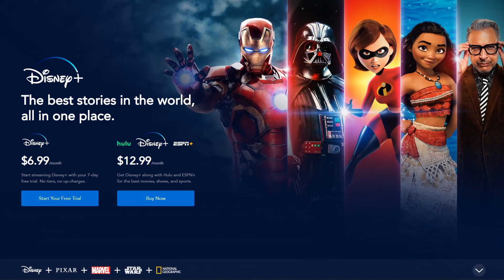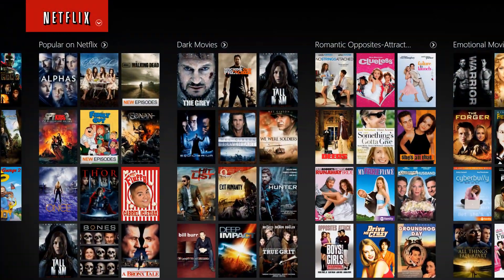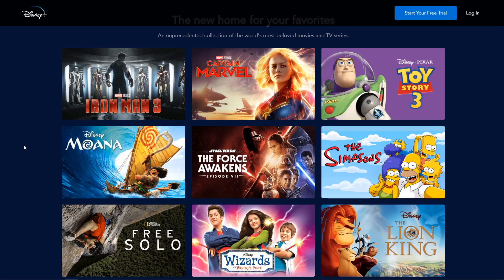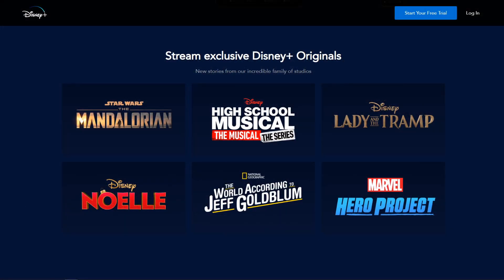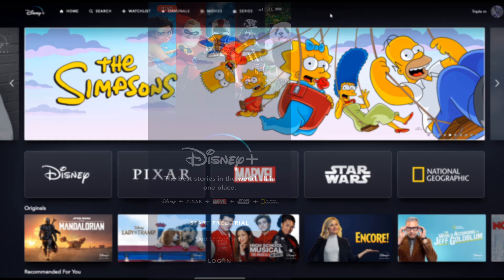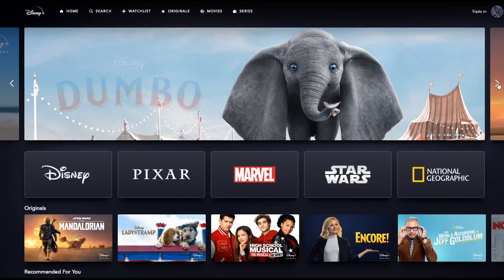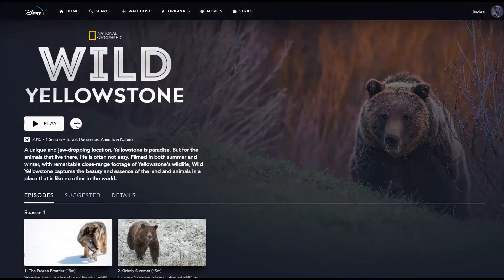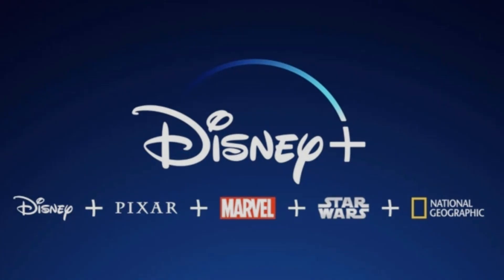Disney Plus is Finally Here!! Is this the biggest Netflix Competitor?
Disney Plus is ad-free and priced lower than Netflix. the new service will feature Star Wars, Marvel, and Pixar films just to name a few: Captain Marvel,  Toy Story 4, Avengers, Endgame, Frozen II, Aladdin, The Lion King, Star Wars: The Rise of Skywalker